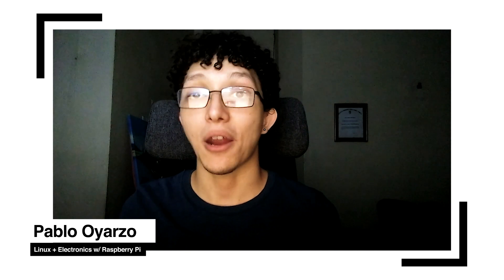Hackaday U: Linux + Electronics: A Raspberry Pi Course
HackadayU is an alternative grad school for hardware hackers.

Pablo Oyarzo is teaching Linux + Electronics: A Raspberry Pi Course.

HackadayU is an alternative grad school for hardware folks, software people, creative thinkers, and engineers. HackadayU aims to inspire people to gain new skills, grow their careers, and most importantly, have fun learning alongside of experienced engineers. Classes are pay-as-you-wish, with all proceeds going to charities that feed, house, or educate others. Hackaday's parent company is Supplyframe.